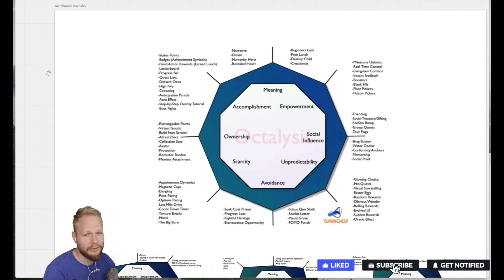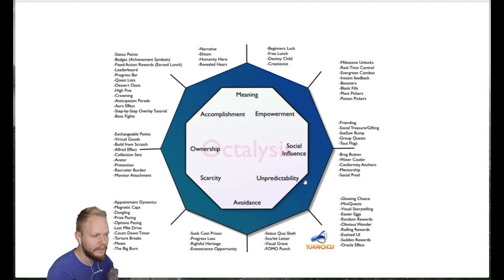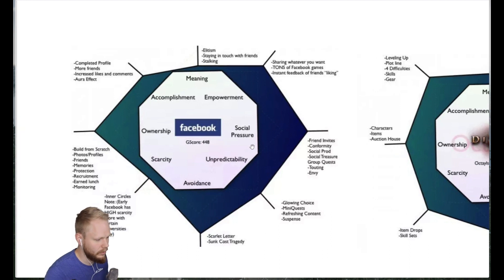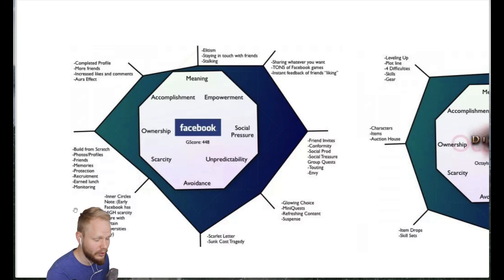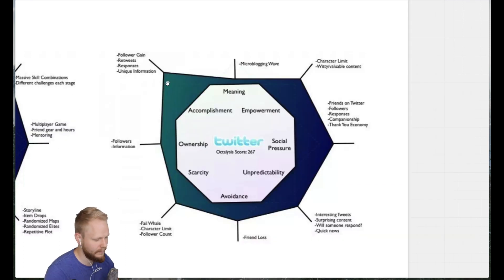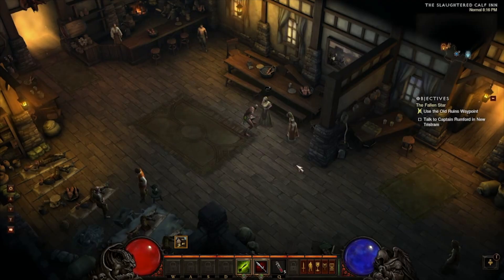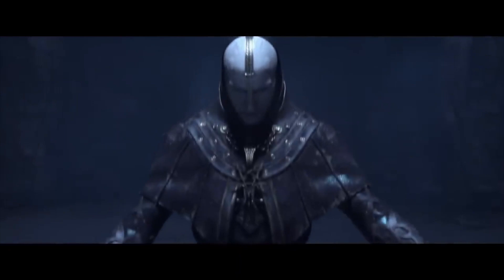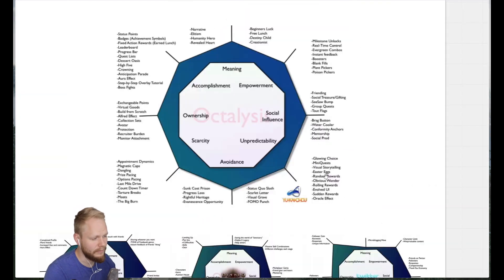UX/UI Gamification Framework with Examples - Design Tool Tuesday, Ep49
Episode 49: UX/UI Gamification Framework with Examples

This week’s pick: previously featured Octalysis gamification framework. This has been my go-to resource for years to simply deconstruct and evaluate real-life service and digital user experiences. During experience design (UX research, ideation and design) efforts you'll definitely encounter user pain points around tasks that are painful to accomplish. Gamification is usually one of the answers to such touchpoint enhancement. And so frameworks like these are essential in connecting the dots, proposing new ways of doing things and communicating the underlying solution to the stakeholders.

Featured gamification examples in the real-life products/services: Facebook, Twitter and Diablo 3. The former being fully packed gamified experience.

You can find more about this framework and its use cases